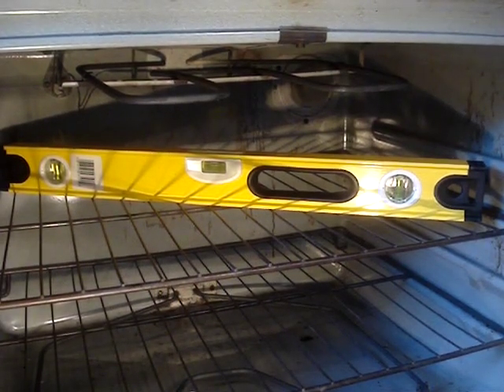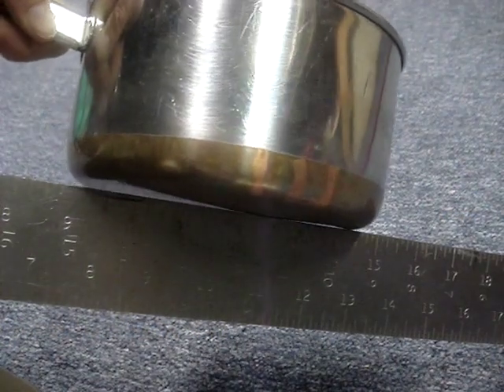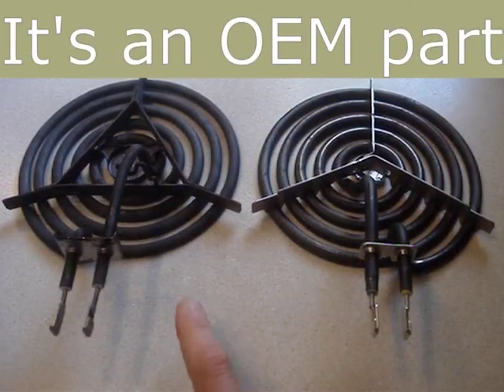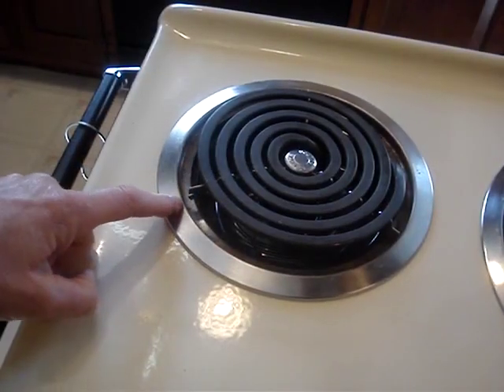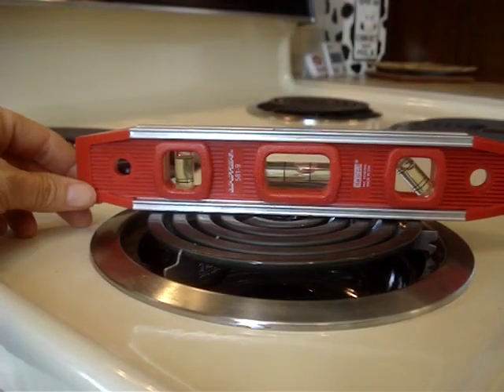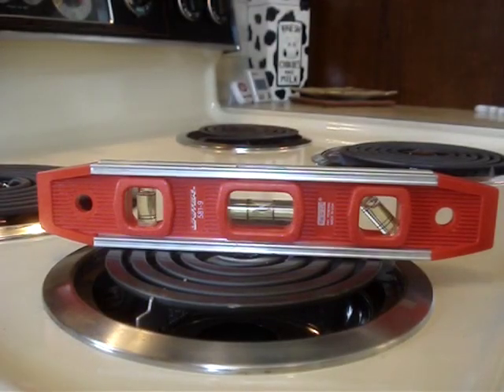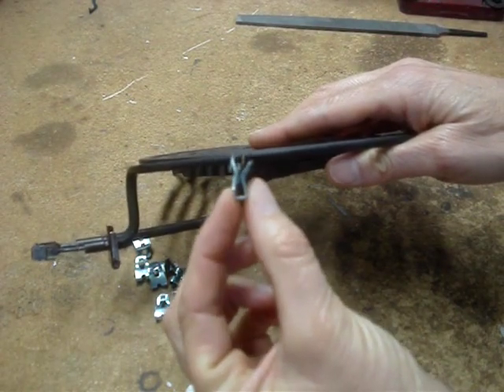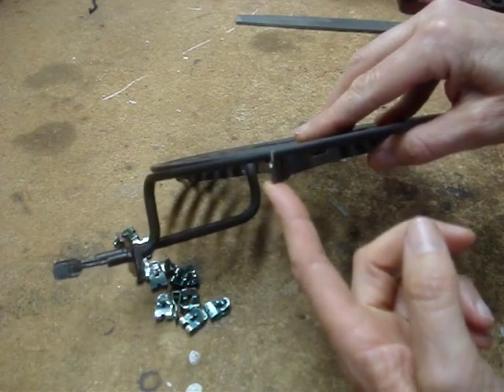How to Level Electric Stove Burners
Fix electric stove burners that wobble, won't stay flat or are uneven.  No more eggs sliding to one side of the pan or oil pooling at the low point of a pot or pan.